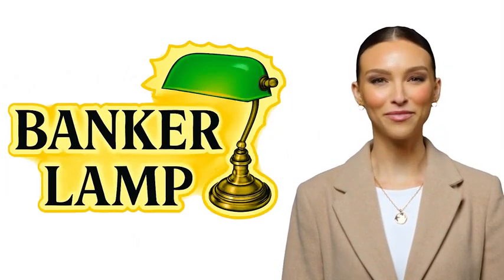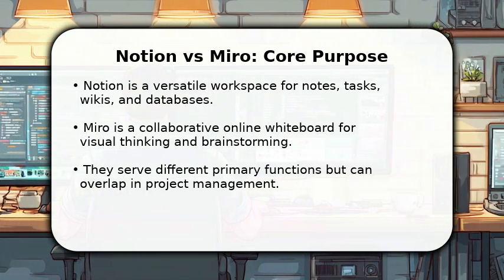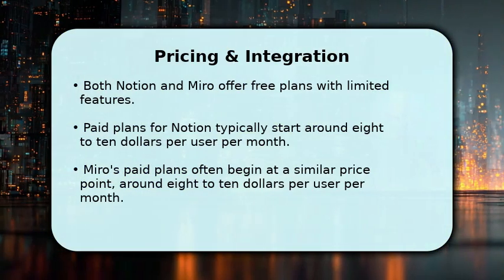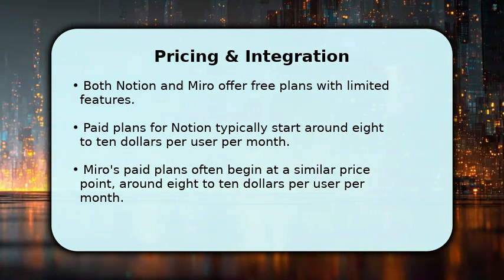Notion vs Miro - 2025 Comparison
▸ :^) Struggling to decide between Notion and Miro for your workflow? This in-depth comparison breaks down the key features, strengths, and weaknesses of two leading productivity and collaboration tools. You'll learn which platform is best suited for project management, note-taking, visual brainstorming, and team collaboration. Discover how Notion excels in structured information management and knowledge bases, while Miro shines as a dynamic online whiteboard and visual workspace. By the end of this video, you'll have a clear understanding of their differences and similarities, helping you choose the perfect tool to boost your productivity and streamline your team's work. Watch now to make an informed decision and optimize your digital workspace!